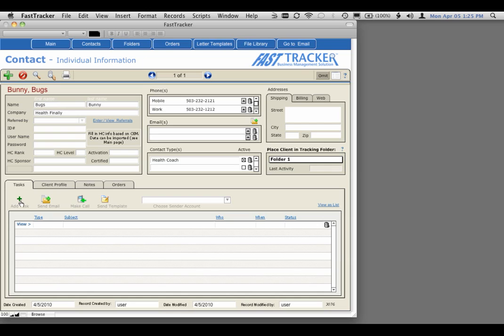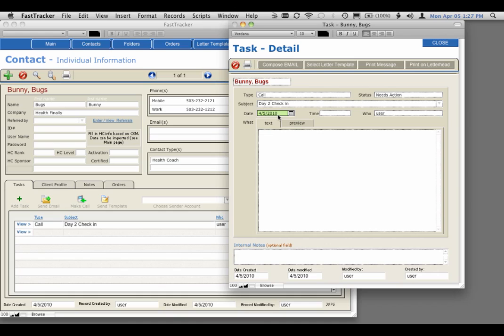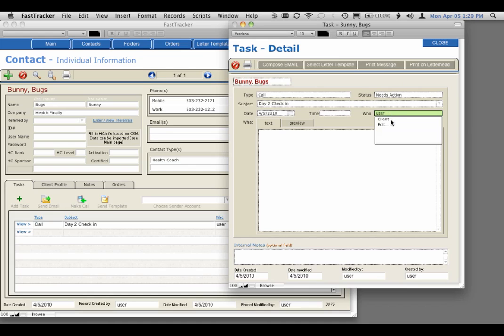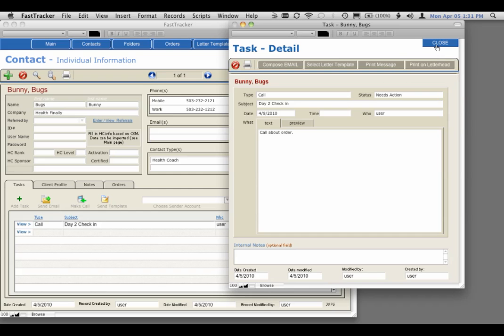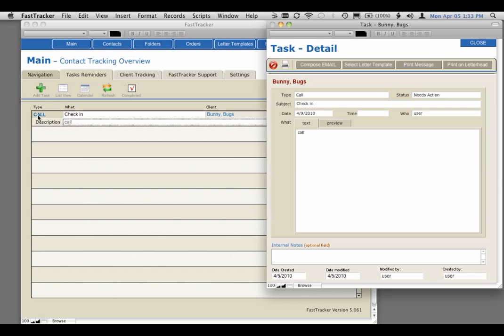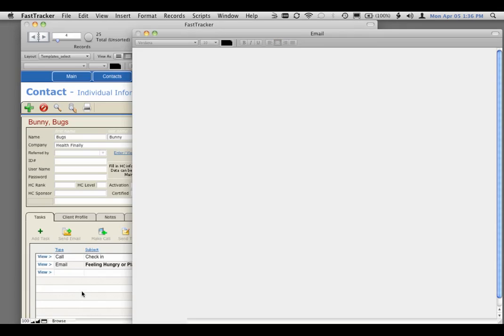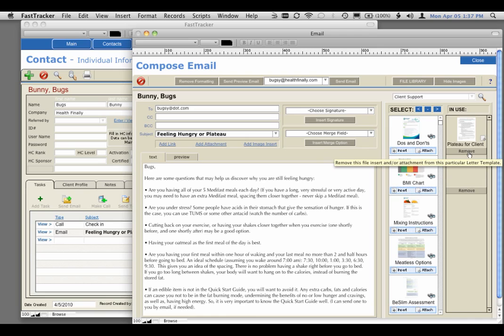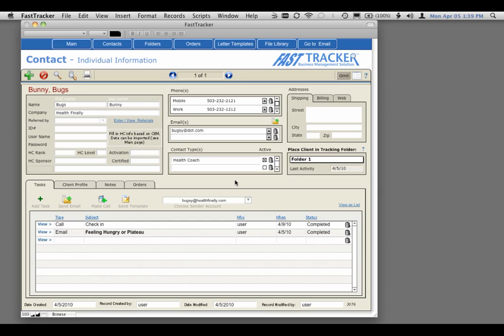Fast Tracker Basics (Part 3)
Fast Tracker Basics